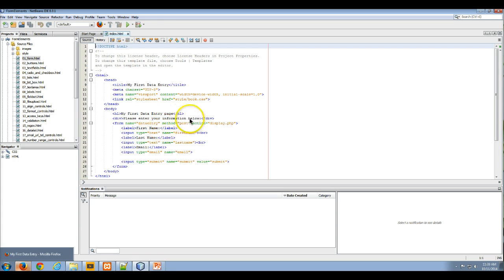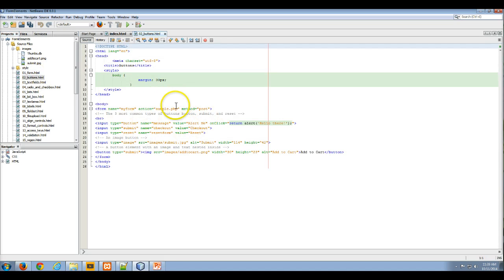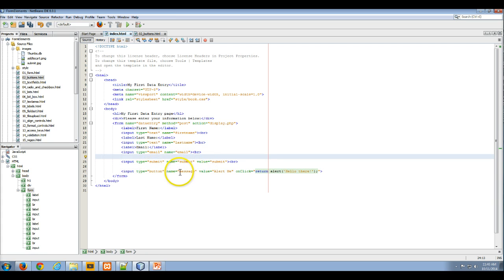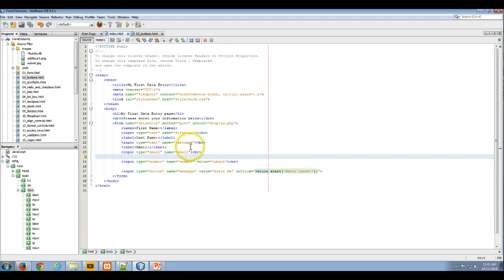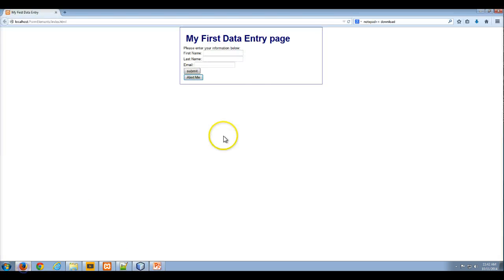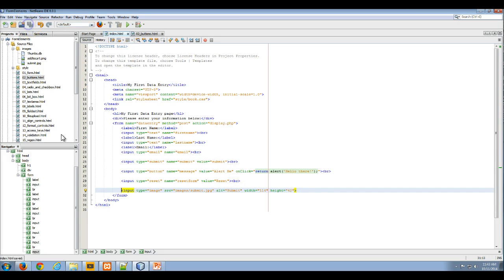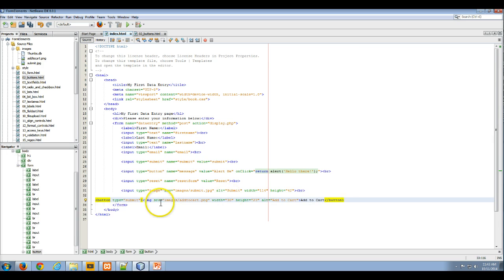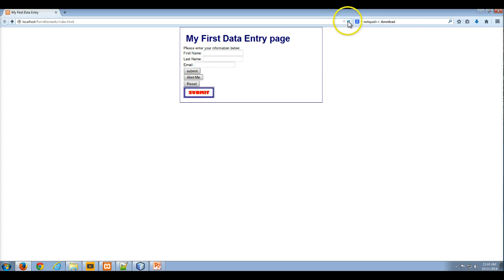HTML Form Buttons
Various kinds of buttons to use in HTML forms